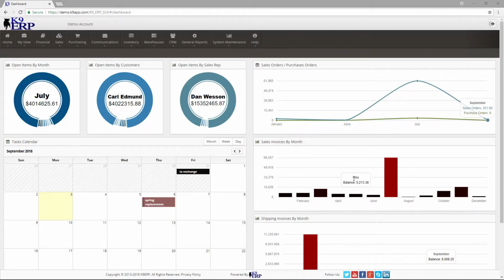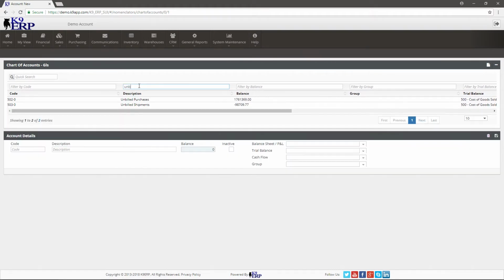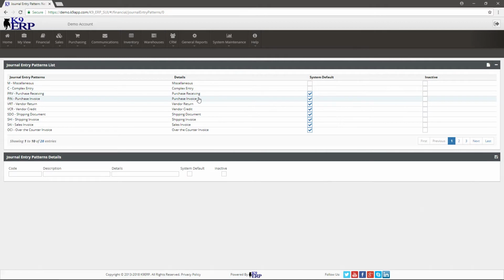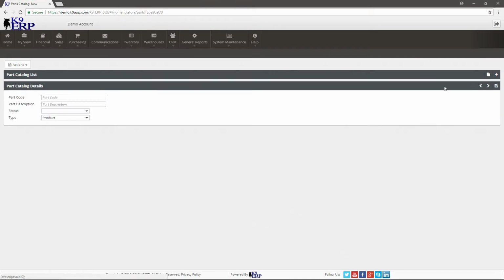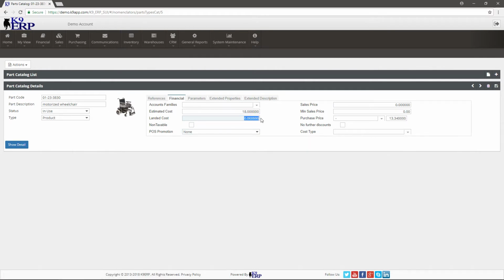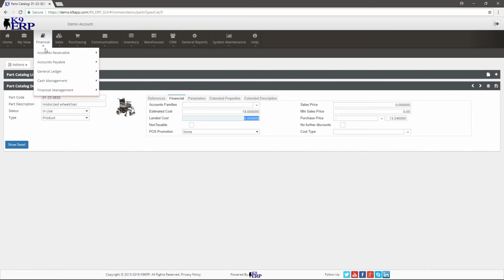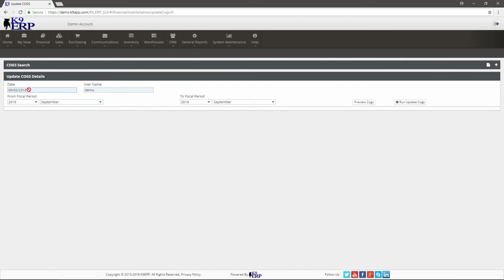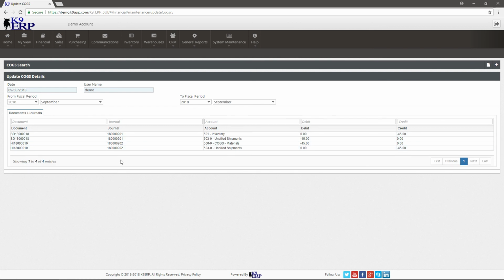COGS Manual Update in K9ERP